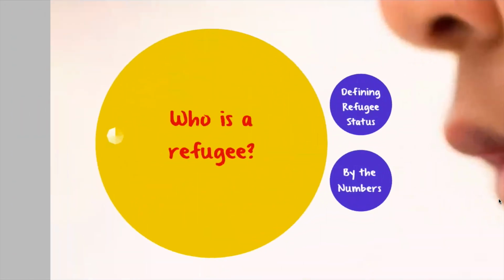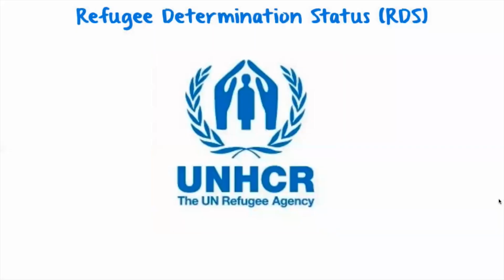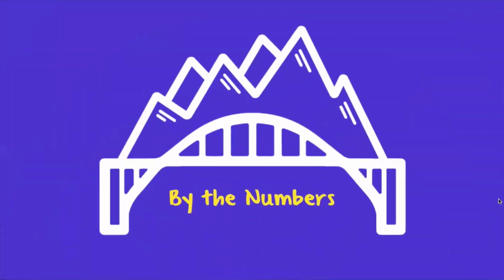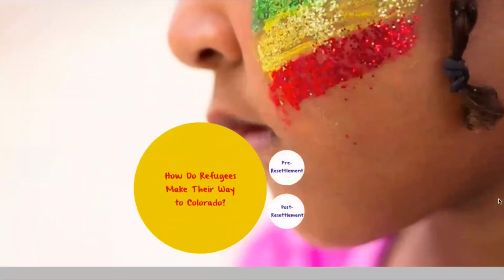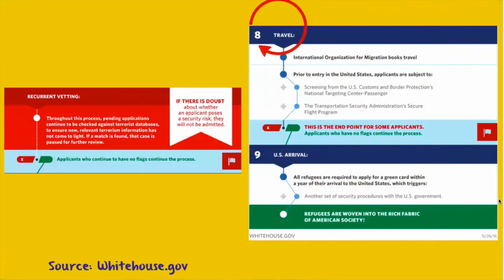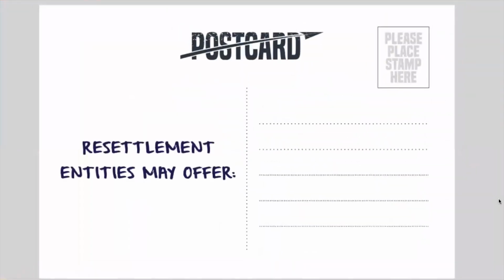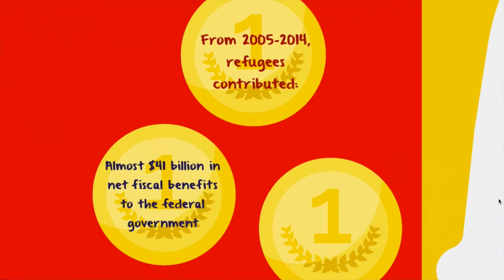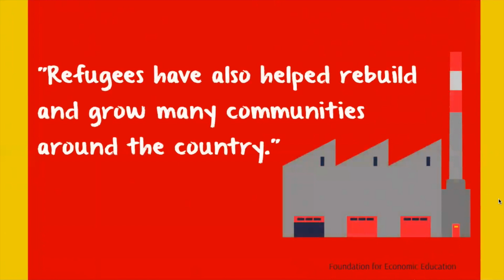CRC Refugee 101